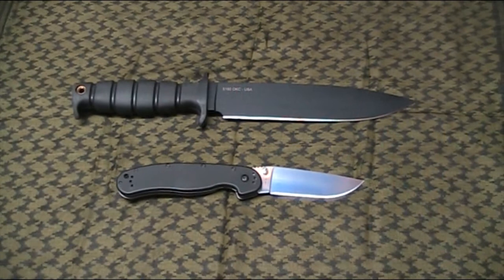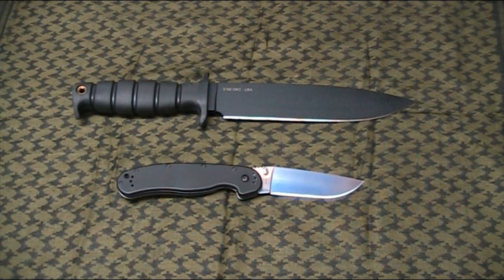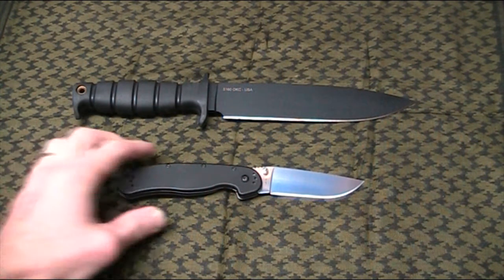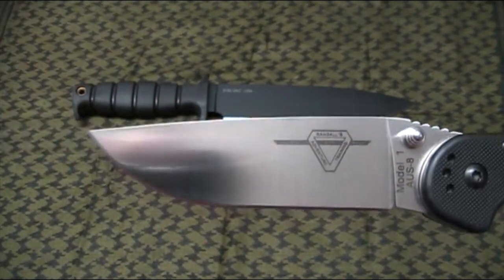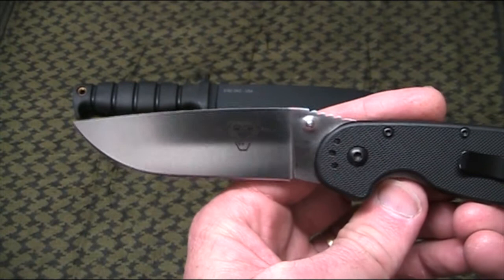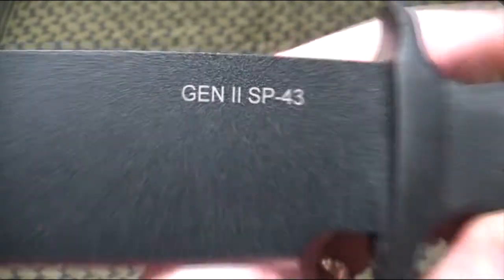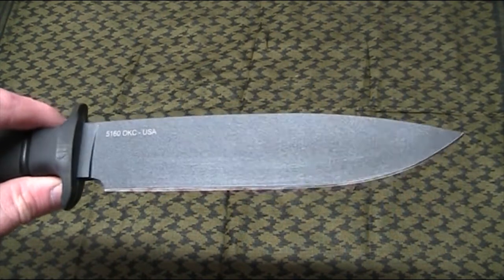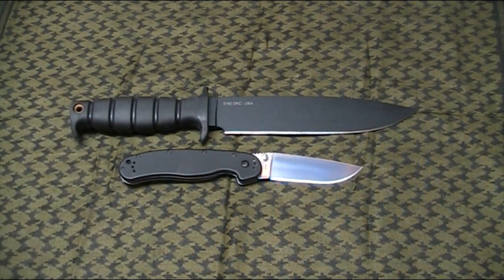VR to Sherman614's Random Contest by AussieMark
My VR/contest entry to Sherman614's "Random Contest Time!!!" video. The question asked was; What is your all time favorite blade shape, and why?